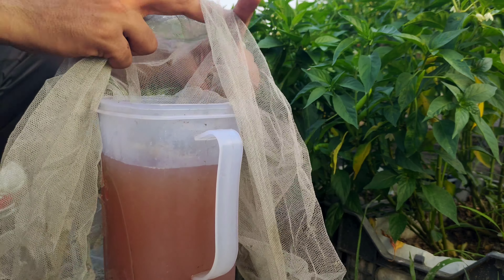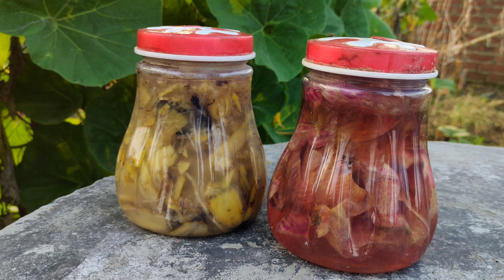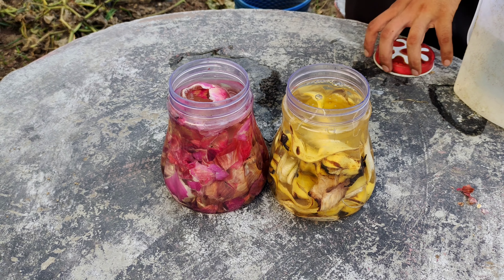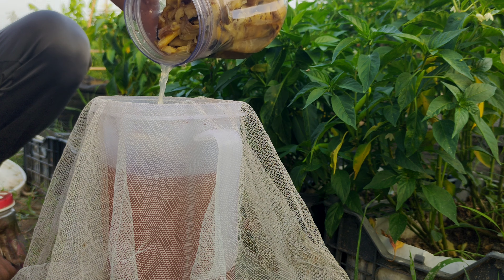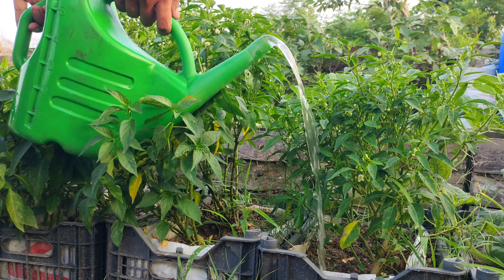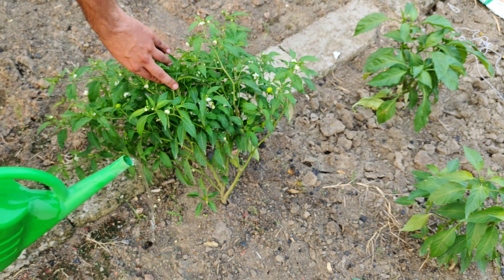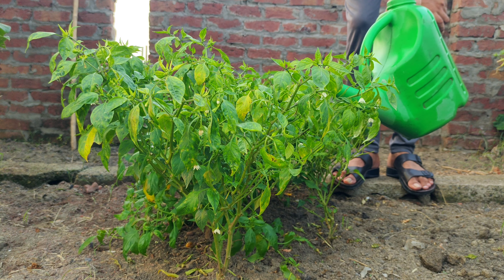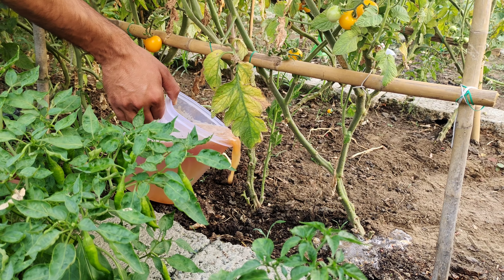From Scraps To Super Food: Homemade Liquid Fertilizer for Thriving Plants!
Transform Your Garden with Homemade Liquid Fertilizer!

Discover the secret to lush, thriving plants with our simple and eco-friendly method. Learn how to create a powerful liquid fertilizer using common kitchen scraps like banana and onion peels. This nutrient-packed solution will boost your plants' growth, enhance soil health, and save you money.

In this video, we'll guide you through the entire process, from collecting peels to applying the fertilizer to your plants. We'll explain the benefits of each ingredient and how they contribute to your plants' overall well-being. Get ready to witness the incredible transformation in your garden as you nurture your plants with this homemade elixir.

Don't miss out on this valuable gardening tip! Watch now and start reaping the rewards of a healthier, more productive garden.